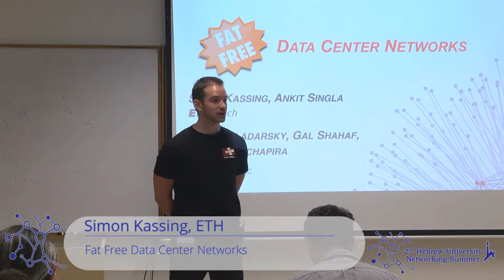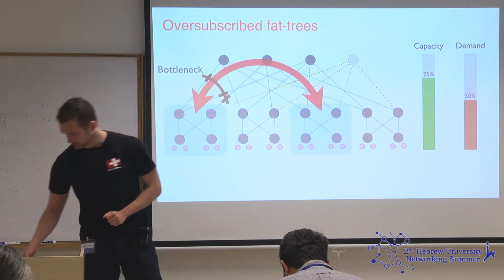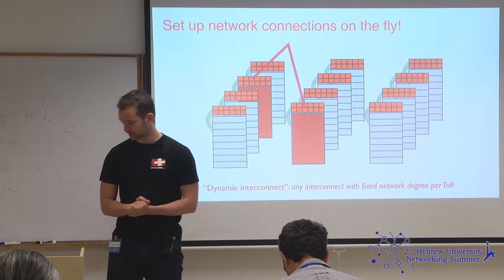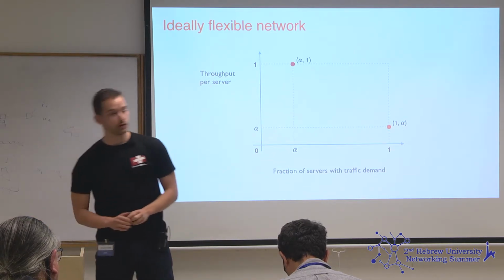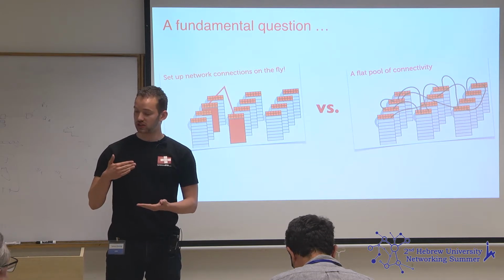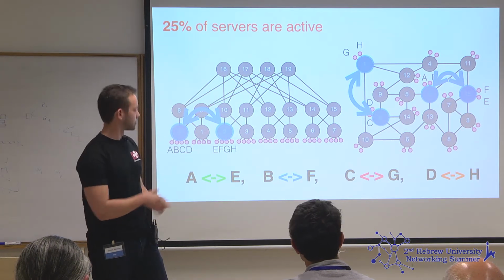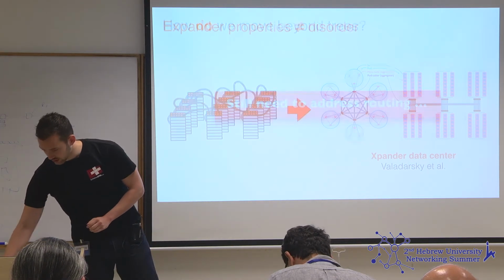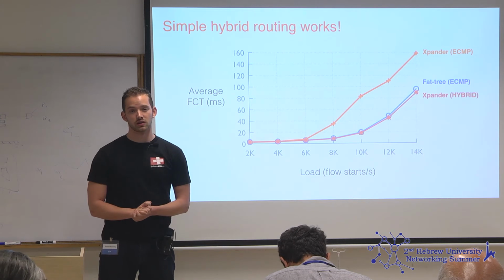2nd HebrewU Networking Summer - Simon Kassing, ETH - Fat Free Data Center Networks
Fat Free Data Center Networks